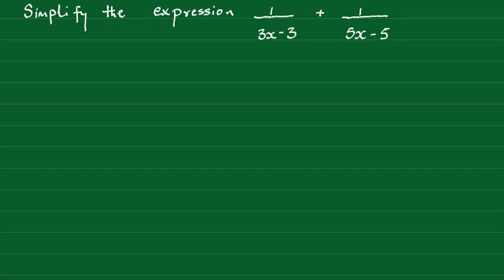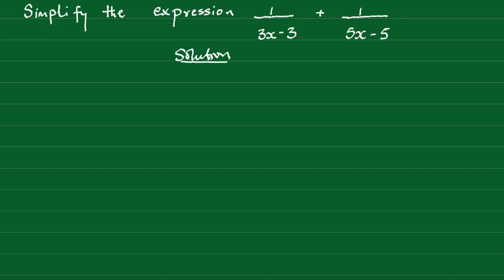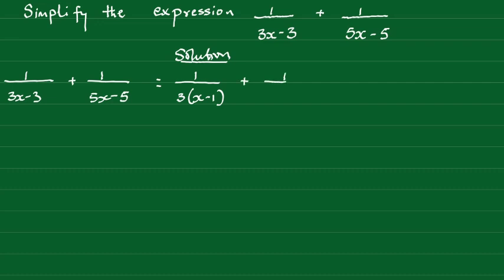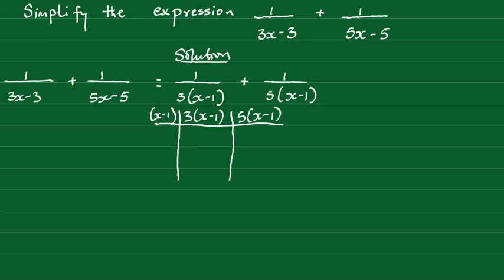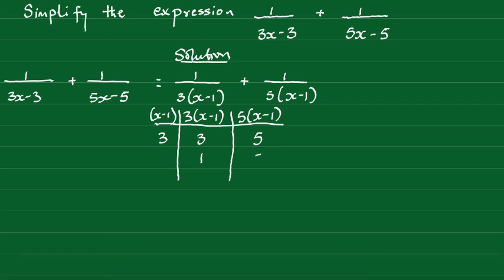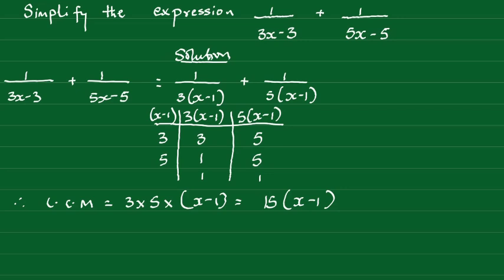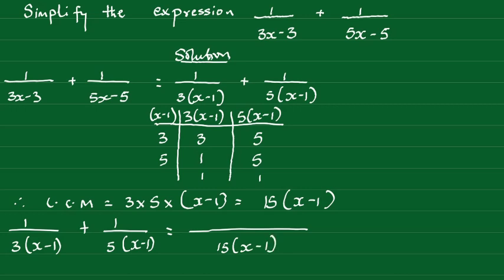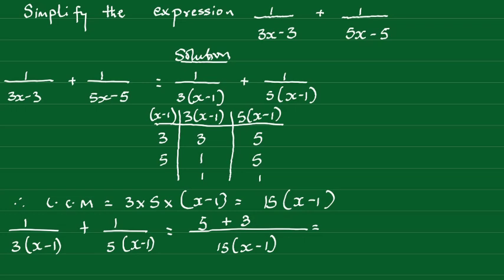Expect solution to pce 1990 (20) algebra # utme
In this video we factorised an algebraic expression completely using very simple and quick methods.